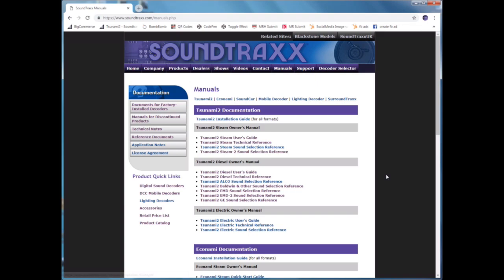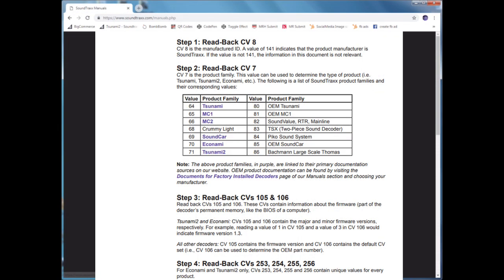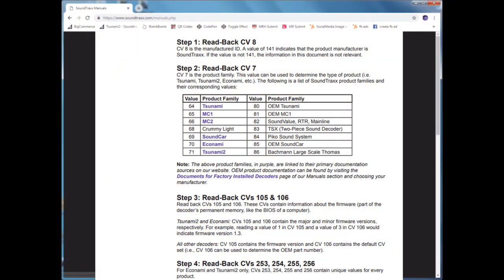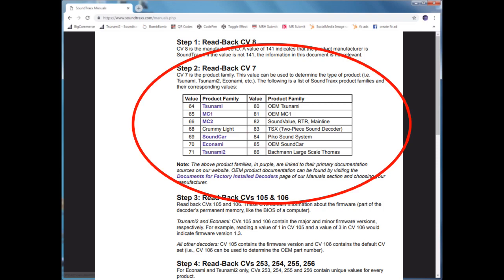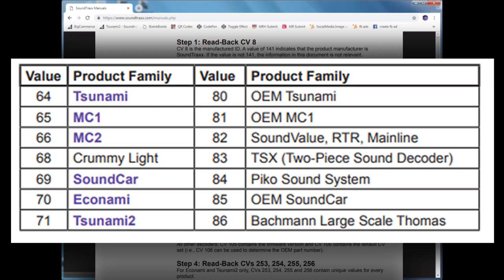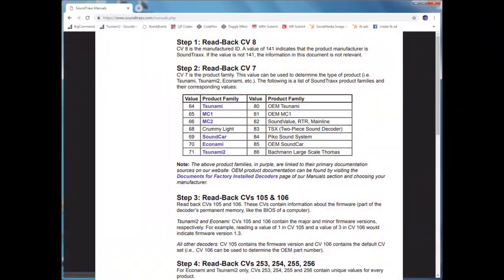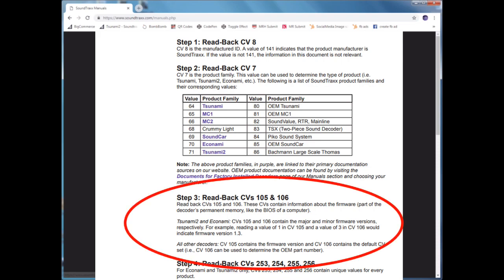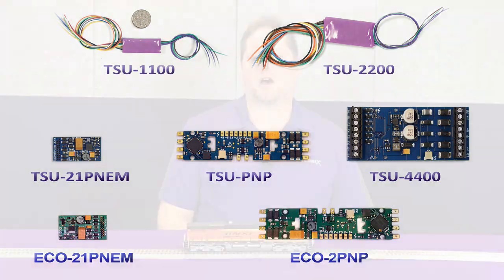SoundTraxx Guide to Product Identification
Are you having trouble determining which decoder is installed in your model? Don't worry the SoundTraxx Guide to Product Identification can help you determine the decoder manufacture, type, software version and more!

This short guide will walk you through a few simple steps that use CV read back to help you get information about the decoder. Read back CV 8 to determine if the decoder was manufactured by SoundTraxx (141=SoundTraxx). Read back CV 7 to find the decoder product family (Tsunami, Tsunami2, Econami, etc.) CVs 105 and 106 will tell you the software version.

For Tsunami2 and Econami Decoders you can also get more information like if the decoder is aftermarket or came factory installed, sound type, and decoder format from CVs 253 -256.